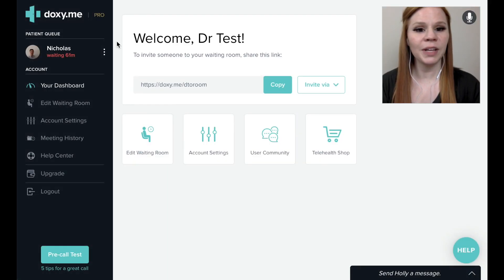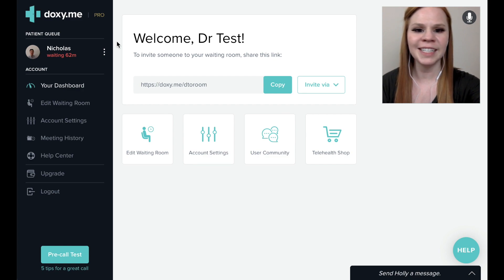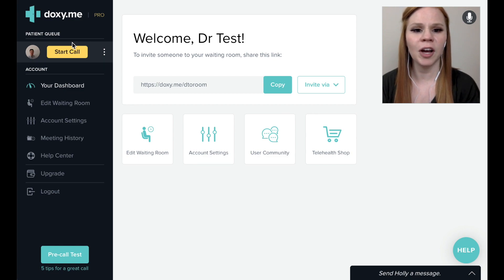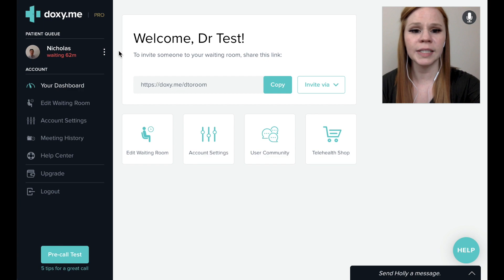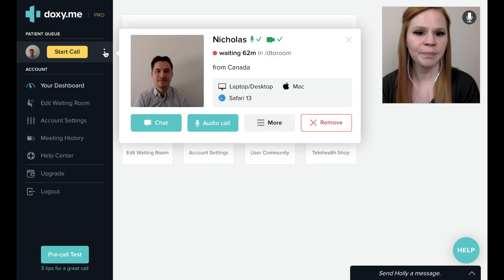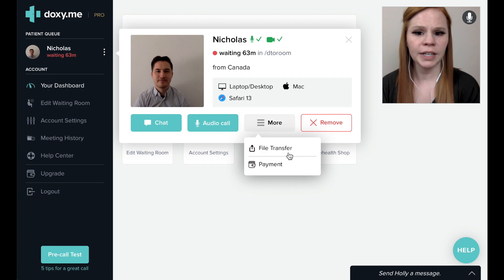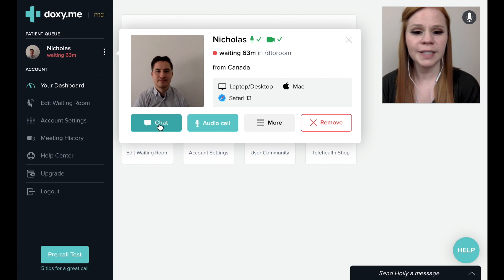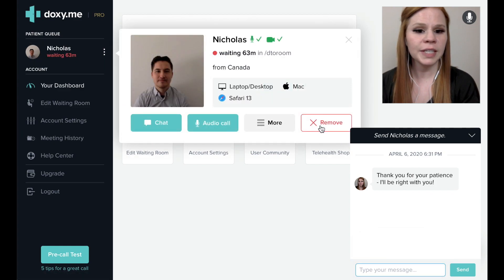4 Using Doxy.Me for Virtual Care - Managing the Waiting Room Patient Queue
This video will cover how to manage your virtual waiting room in Doxy.Me (referred to as the Patient Queue).

NOTE: These videos do not replace formal training via the vendor nor do they constitute a formal endorsement. Please contact your vendor for additional support.